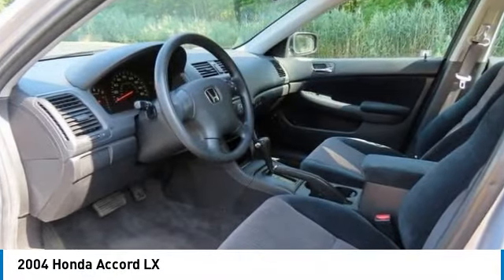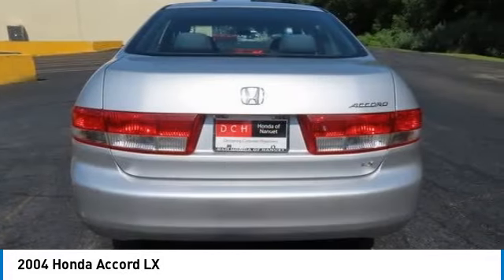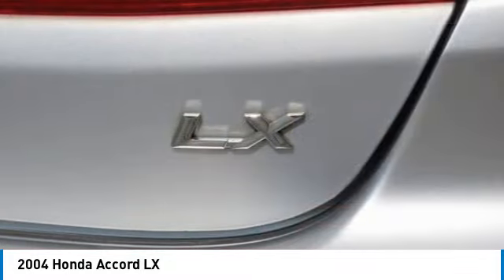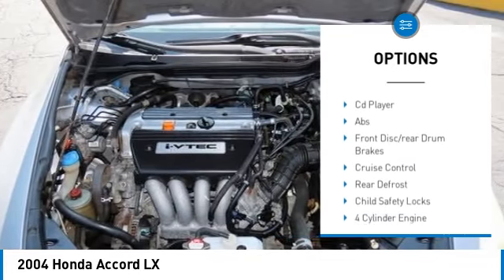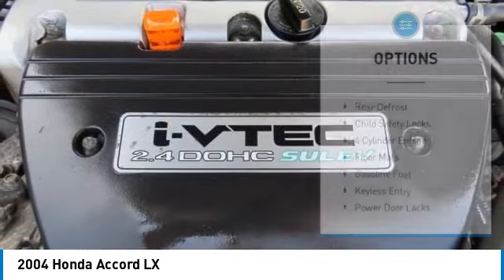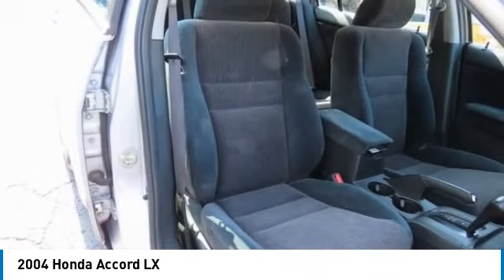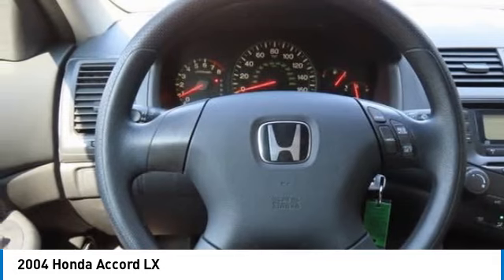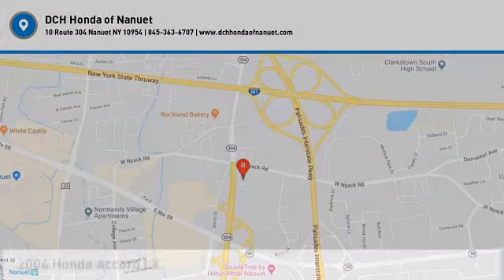2004 Honda Accord Nanuet NY PH439485B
2004 Honda Accord LX

Satin Silver Metallic 2004 Honda Accord LX 2.4 FWD 5-Speed Automatic with Overdrive 2.4L I4 DOHC i-VTEC 16VbrbrOdometer is 49039 miles below market average! 24/34 City/Highway MPG Some of our Pre-Owned vehicles may be subject to unrepaired safety recalls. Check for a vehicle s unrepaired recalls by VIN